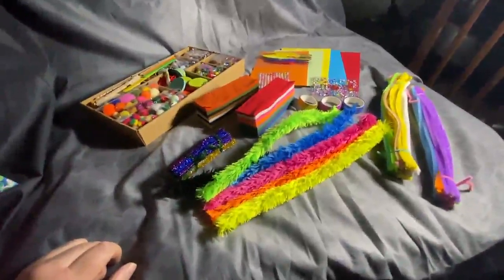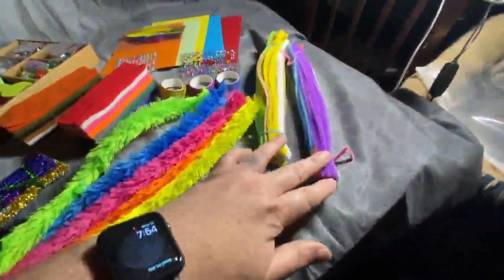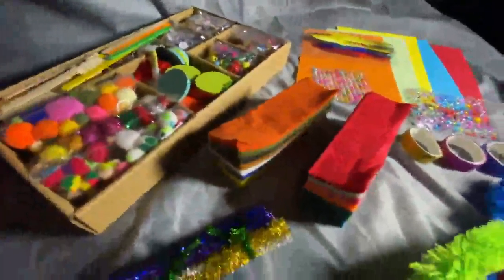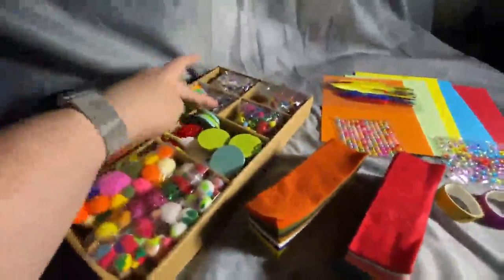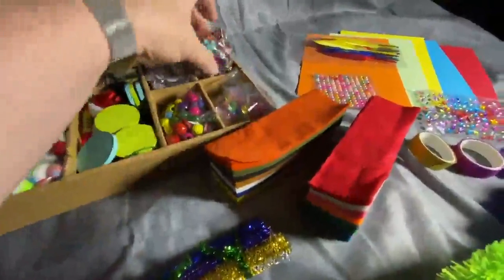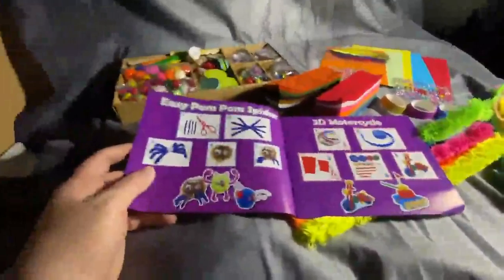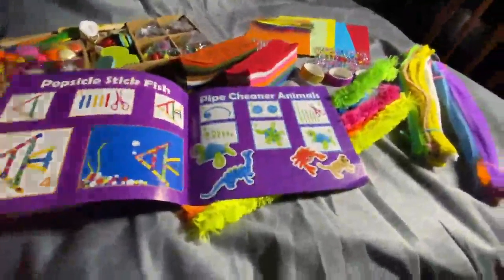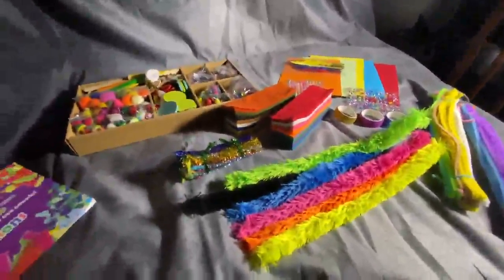GoodyKing Kids Arts & Crafts Supplies Review, Make anything